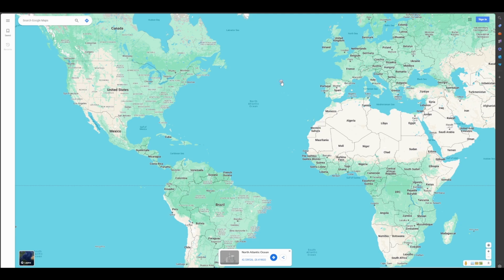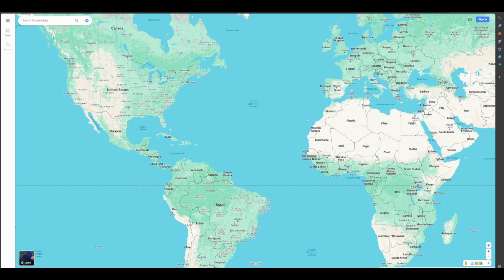RPG Architect Tutorial - Unique ID's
A brief explanation of what Unique ID's are in RPG Architect!

Tutorial by Locke